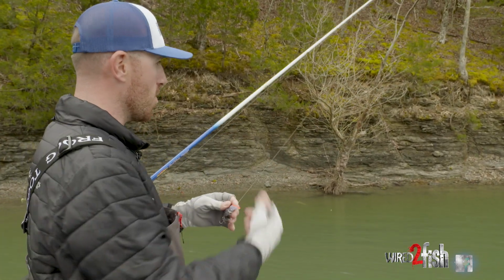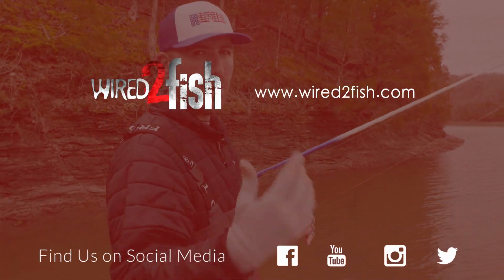Master the Storm Wiggle Wart Deep with Jacob Wheeler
In this video, Pro Bass angler Jacob Wheeler shares his experiences and expertise on how to fish the Storm Original Wiggle Wart, a crankbait with a wide wobble and erratic action that has helped him earn significant winnings throughout his career. Discover how Wheeler adapts to challenging fishing conditions when fish retreat from the banks to depths beyond the reach of the standard Wiggle Wart.

TACKLE USED (retail links)
• CRANKBAIT 1 - Storm Original Deep Wiggle Wart, Buy at Omnia Fishing
• CRANKBAIT - Rapala Dives-To Series DT-8, color - Demon, Buy at Omnia Fishing
• ROD - Duckett J. Wheeler Series Casting Rod, 7'2" Med Hvy Composite, Buy at Tackle Warehouse
• REEL - Duckett Jacob Wheeler JWC Paradigm 100 Casting Reel, 6.8:1, Buy at Tackle Warehouse

Thankfully, Storm introduced the Wiggle Wart Deep, allowing Wheeler to target bass at depths up to 13 feet. Learn from Jacob as he emphasizes the importance of varying your retrieve, adjusting speed, and using pulls to more accurately imitate the movements of crayfish, leading to increased catches.

One of the key advantages of the Wiggle Wart is its extensive range of colors, which proves invaluable to Wheeler, a tournament angler who fishes across the nation. Gain insight into his unique approach of examining local crayfish by turning over rocks at each fishery, then selecting a Wiggle Wart color that closely resembles the local forage.

Enhance your bass fishing skills with these expert tips from Jacob Wheeler and unlock the potential of the Storm Wiggle Wart Deep.